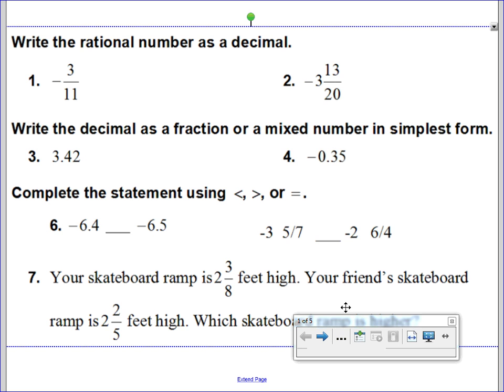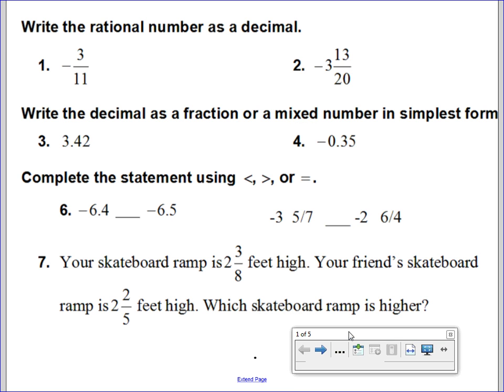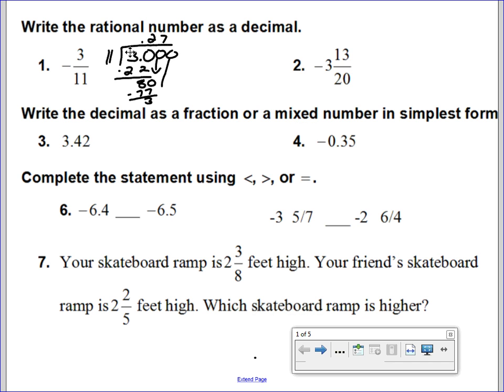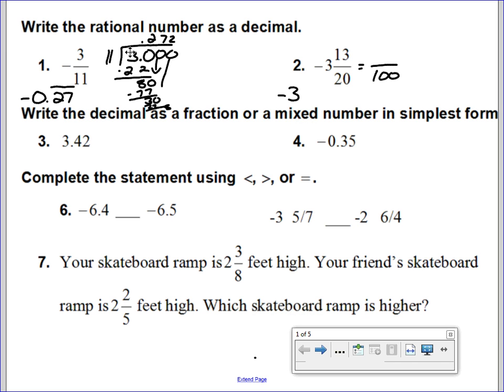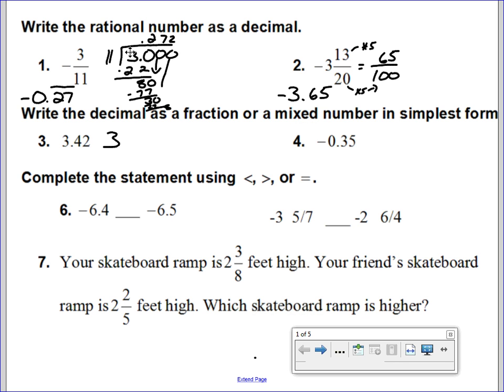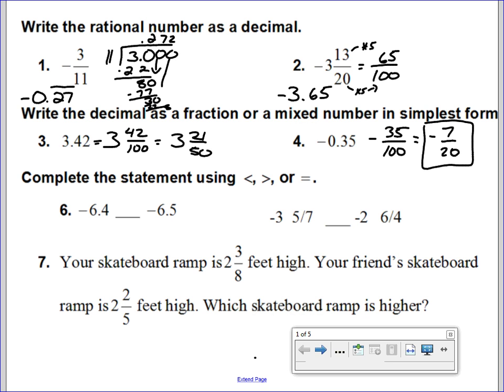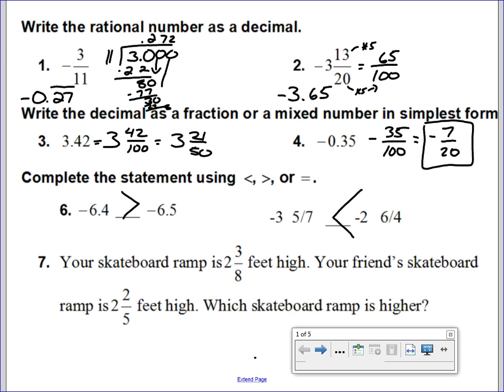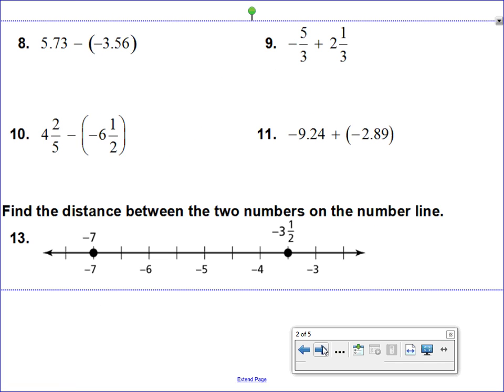Comparing and ordering rational numbers